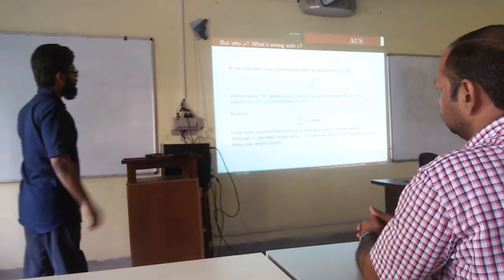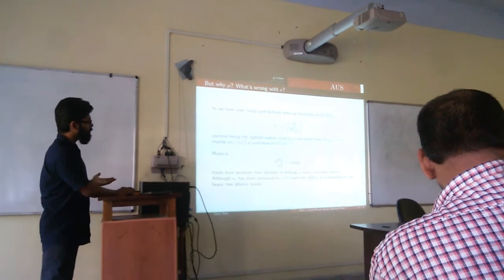A talk on the Fermilab muon g-2 experiment at Assam University Silchar, 2018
This talk was intended for young non-particle-physics students.